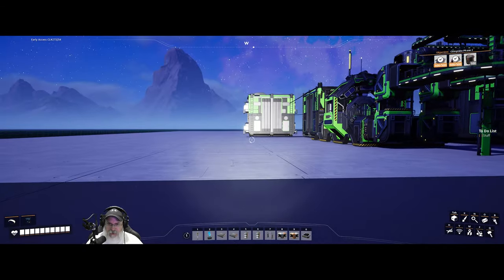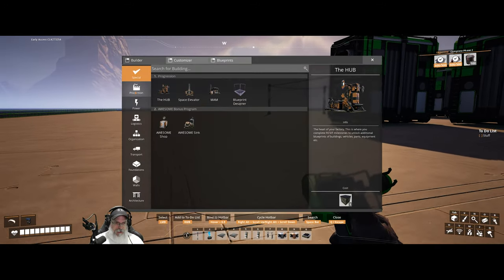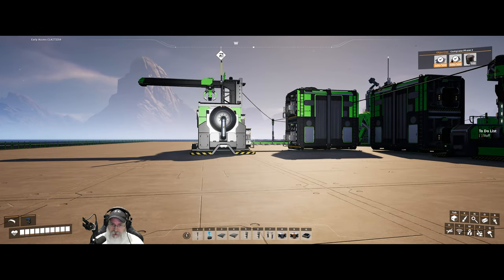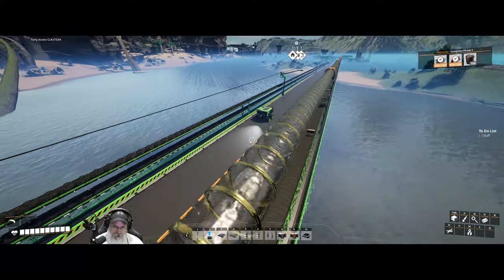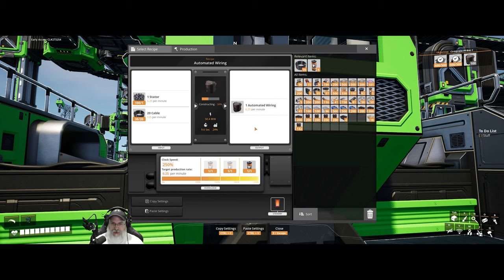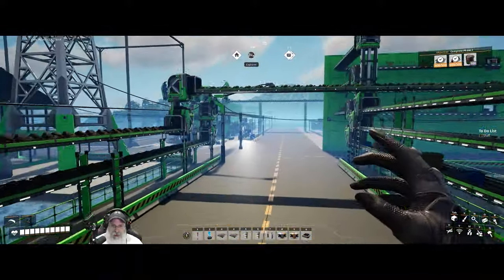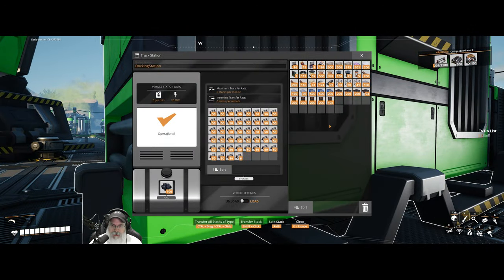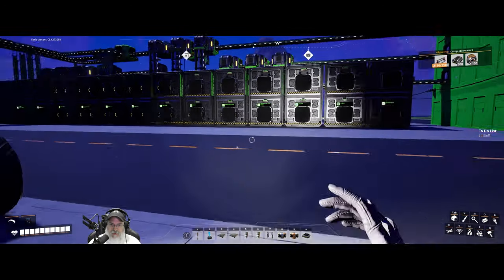Satisfactory Update 8 | E26 Completing Space Elevator Phase 2